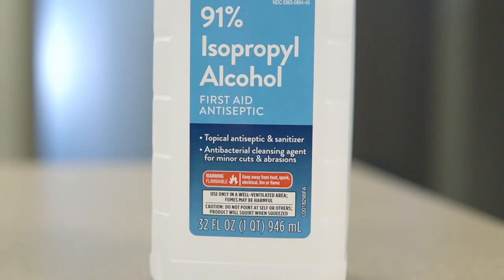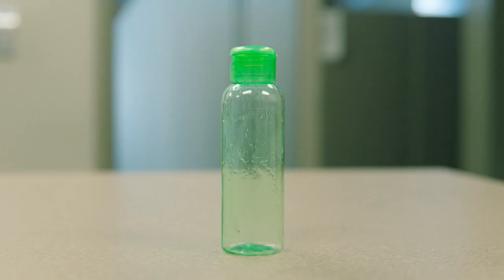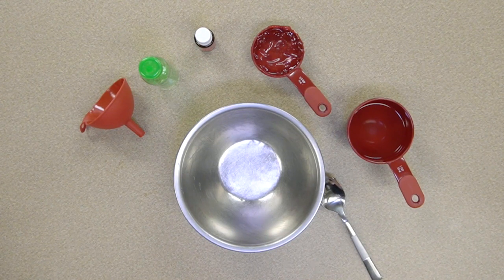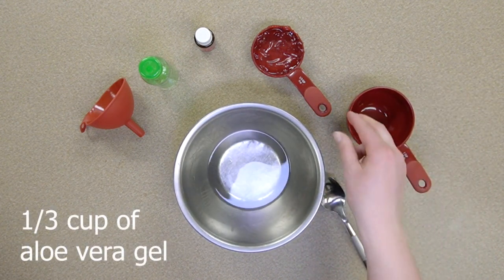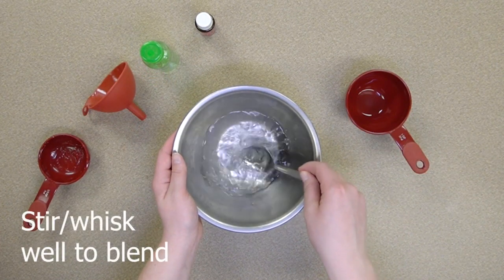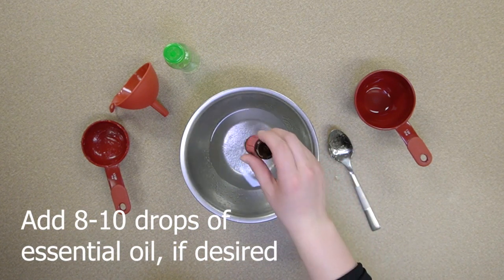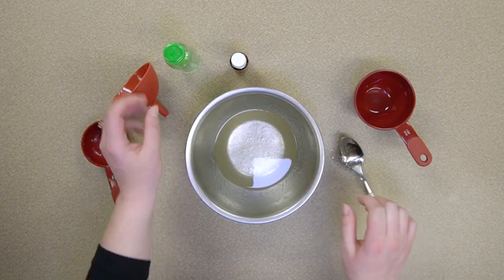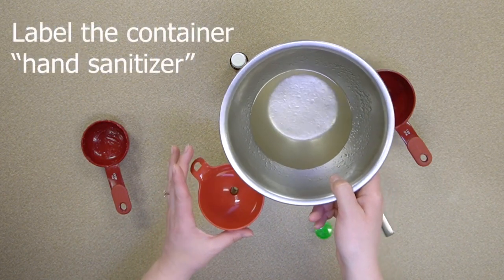The DIY Hand Sanitizer - Make your own coronavirus hand sanitizer - flumob.org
Get the resources you need to protect yourself from COVID19 at flumob.org